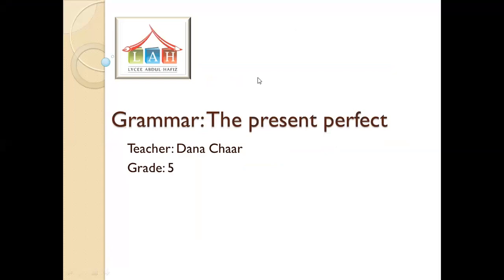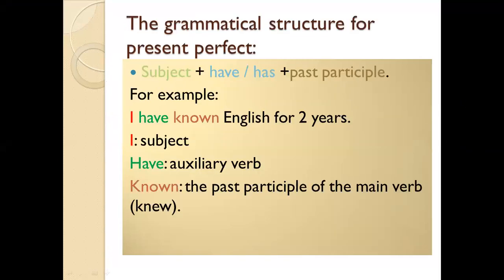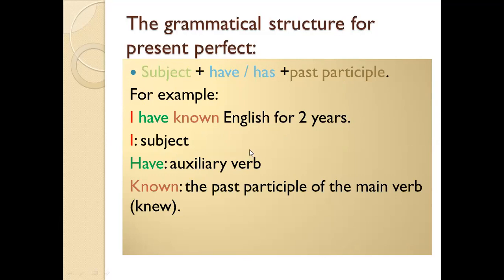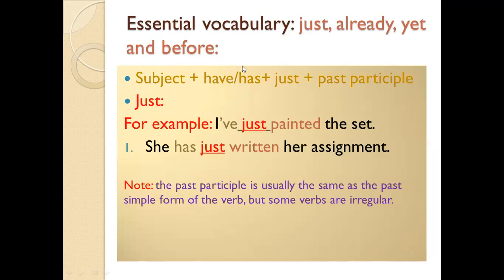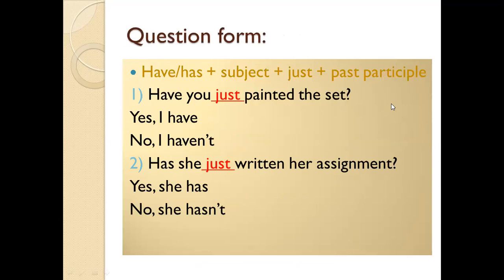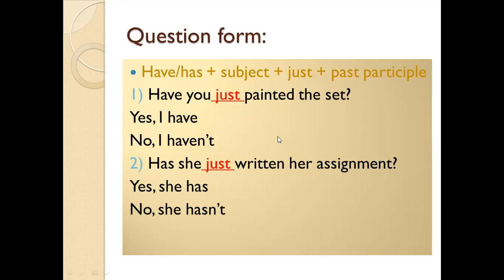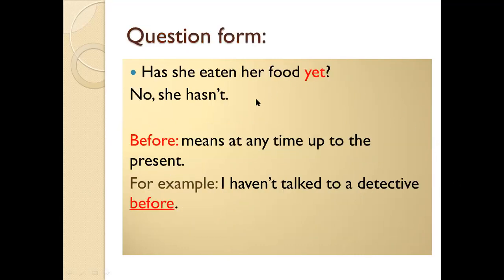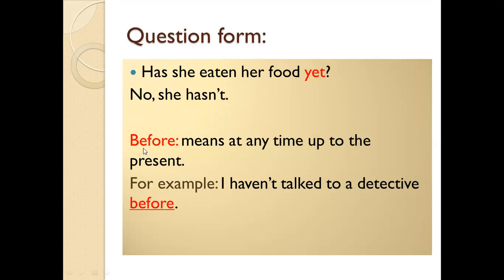Present perfect tense grade 5